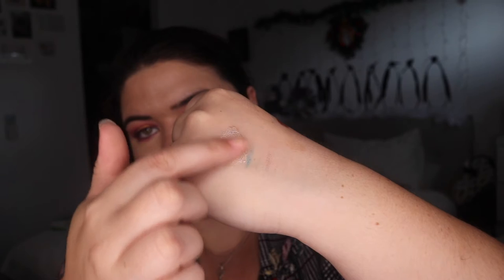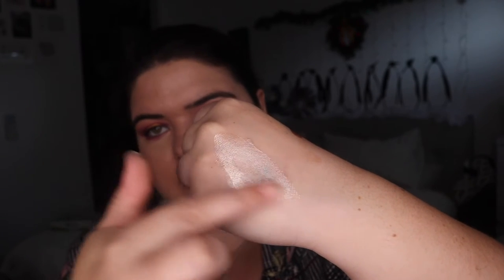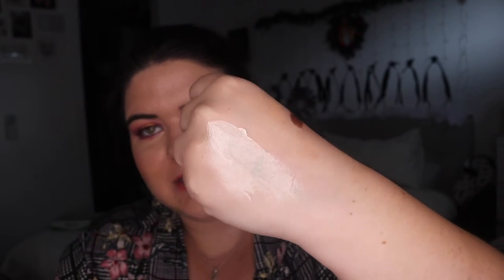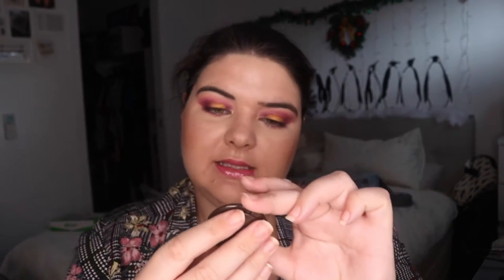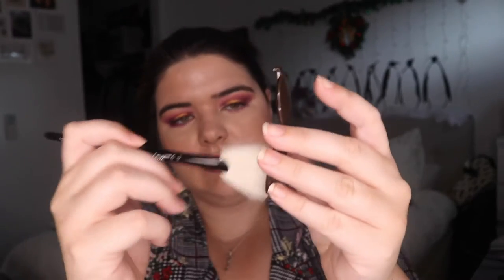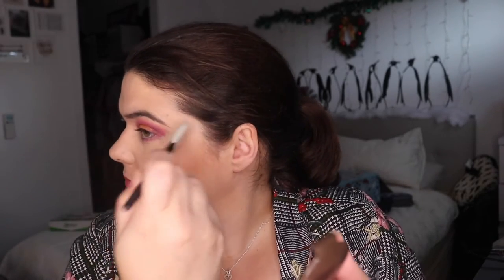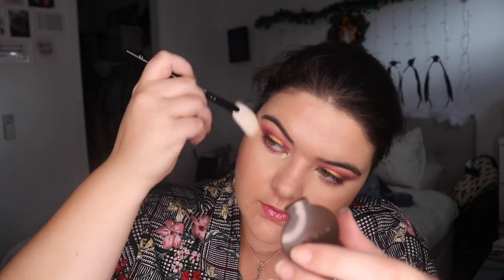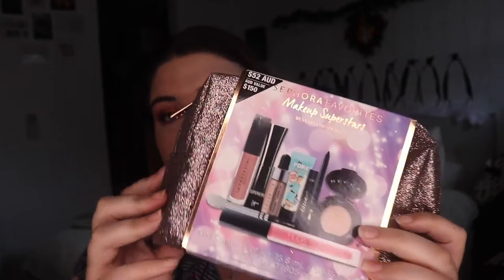Using 5 out of 9 Items from the Sephora Favorites Makeup Superstars | pruelaroo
This is just gonna be some extra content I found lol.
The look is from the TooFaced Gingerbread 5 Looks palette.

Things on my Face;
Coola Sport Sunscreen
Benefit Porefessional
Hourglass Vail Primer
Mac Studio Fix in N18
TF Born This Way Concealer in Light
Hourglass Veil Powder
Hourglass Ambient Powders
Stila Stay All Day Brow Pencil in Dark Brown
Lancome Mauve Coquette Blush
Huda Beauty Lip in Gossip Girl
Fenty Diamond Glossbomb
IT Cosmetics Superhero Mascara
Tarte Kitten Liner
TF Gingerbread Spice Palette

Third Look:
Morphe 3 Looks 1 Palette

Set Up
Camera: Canon 80D
Lenses: Canon EF-S 18-55mm f3.5-5.6 STM
Phone: IPhone X